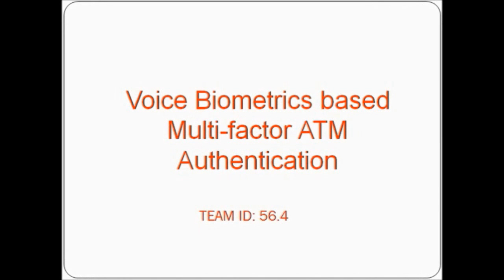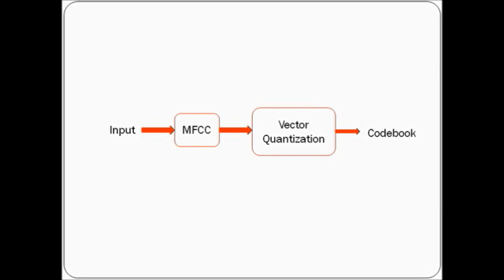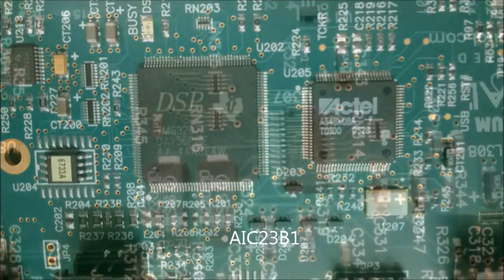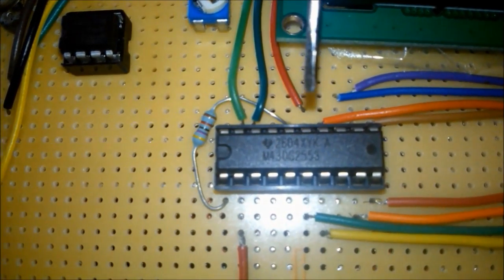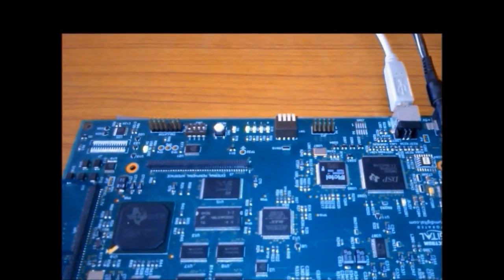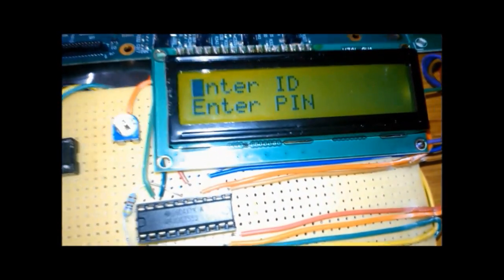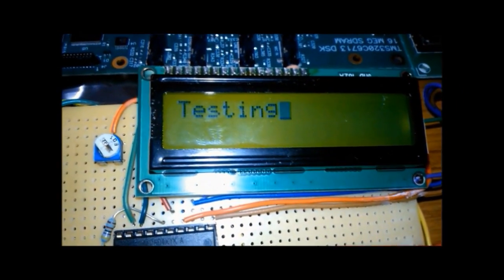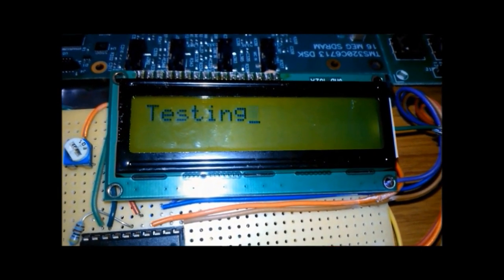TIIC IADC 2014-Team 56-4 -Voice Biometrics based Multi factor ATM authentication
Design of a portable, economical and easy-to-install, Multi-factor authentication in ATMs using C6713DSK and MSP430G2553.